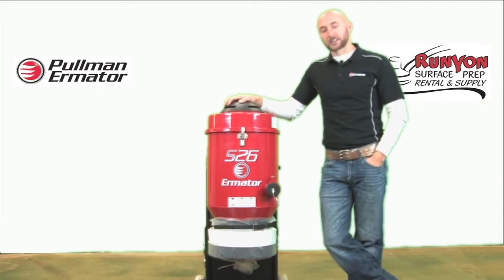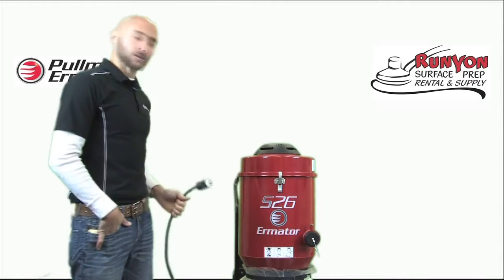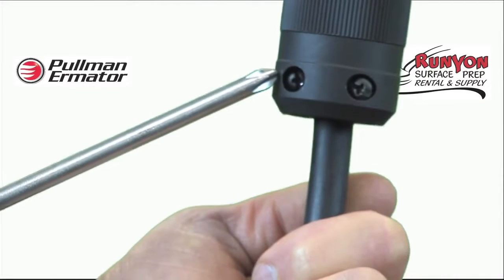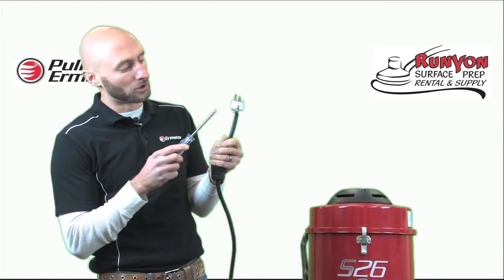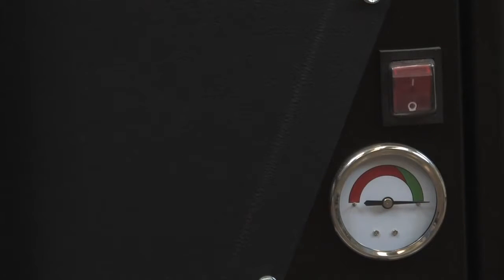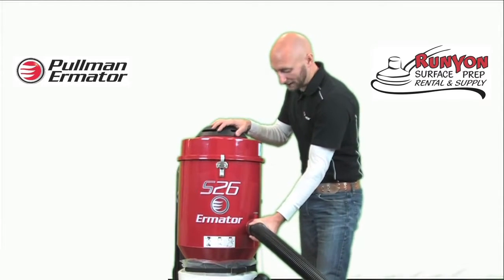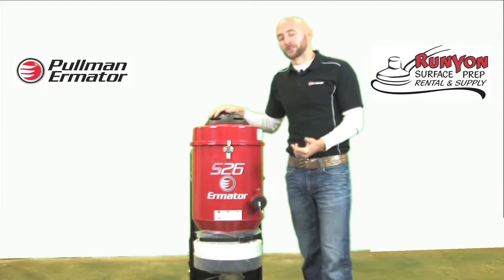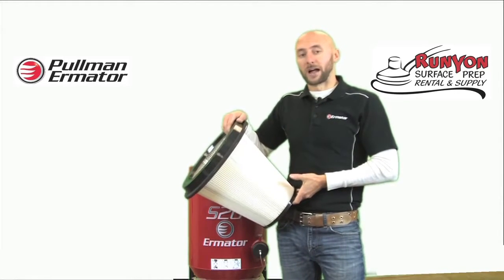Ermator S26 HEPA Dust Extractor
Available at GranQuartz Canada / 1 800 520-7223

As a business owner, it is important for you to protect you workers from this major occupational health hazard and begin establishing legal groundwork that will prevent future lawsuits. the first step is to stop you employees from using shop-style vacuums purchased from local home improvement stores and begin using professional HEPA Dust Extractors manufactured by Ermator. Unlike low cost homeowner vacuums, Ermator HEPA Dust Extractors are equipped with tested and certified HEPA filters that trap the smallest, most dangerous-to-breath dust particles and prevents them from being released in the air. A HEPA Dust Extractor not only exhaust perfectly clean air, it is far more efficient for the fast recovery of bulk dry, debris and other building materials found on every Construction, Abatement and Restoration job site. They can also be connected to electrical power tools to extract the freshly cut and friable concrete dust, considered to be the most hazardous to construction workers.

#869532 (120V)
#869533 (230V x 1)